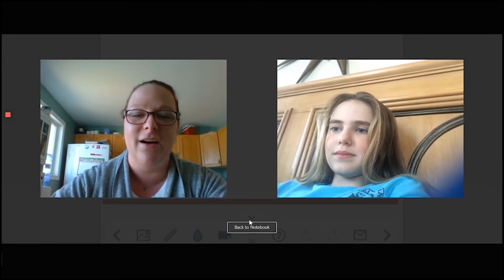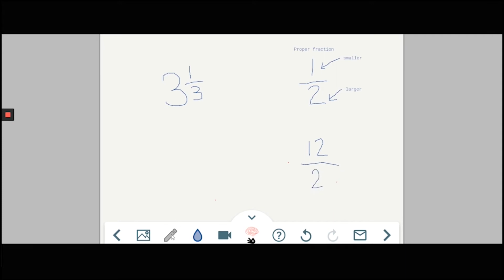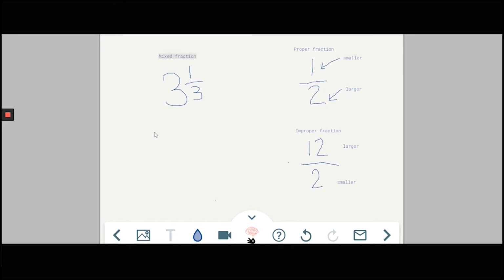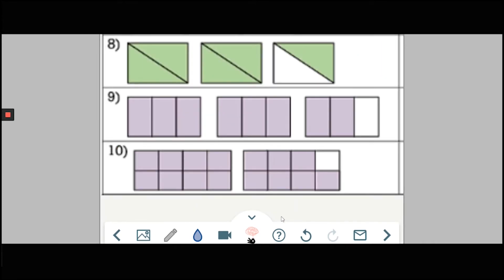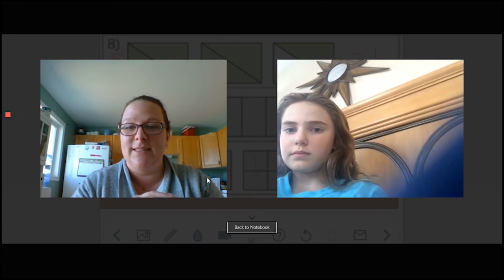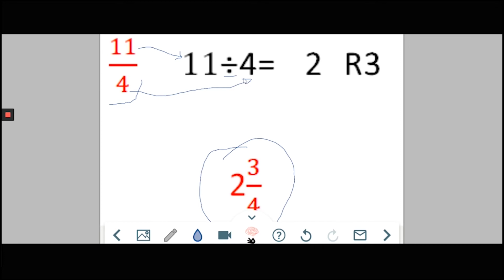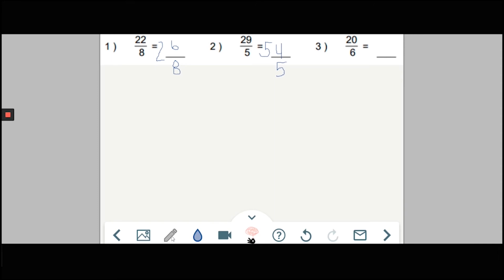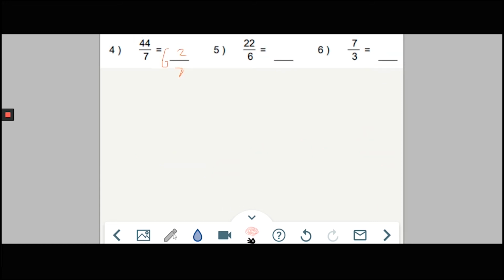Maths Online Tutoring Session with Tutor Doctor